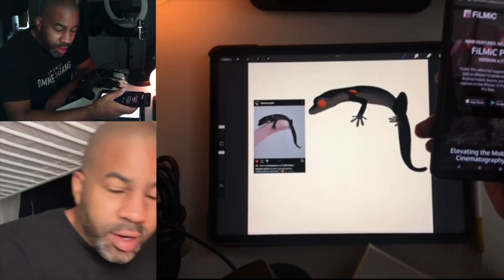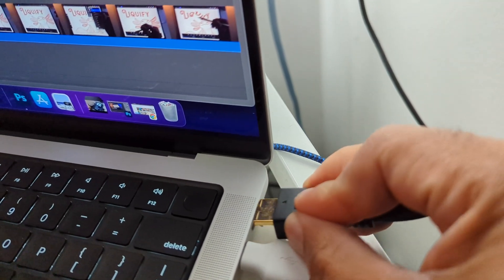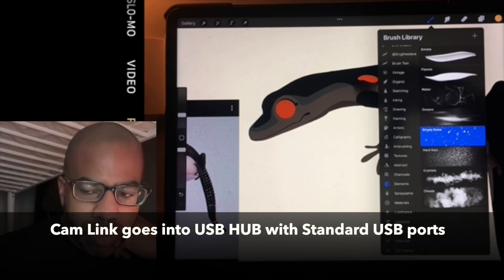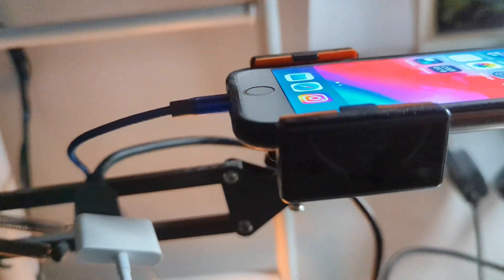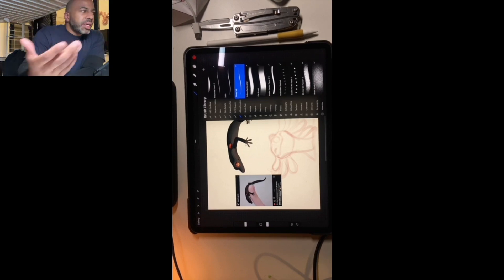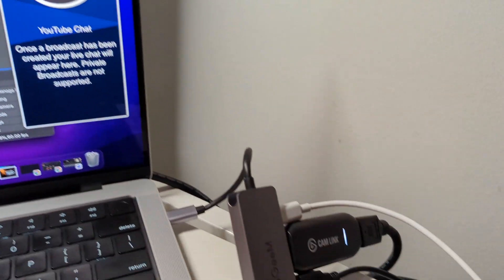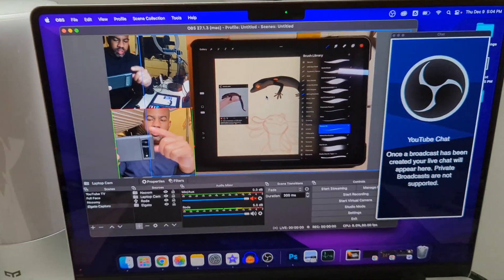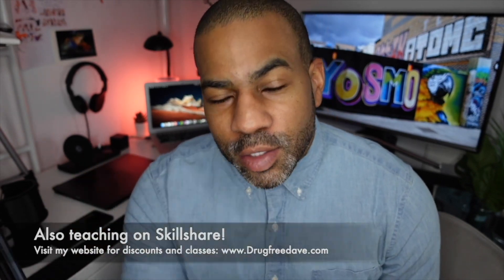At home LIVE STREAM and Tutorial setup for Beginners | Macbook Pro, Camlink, Filmic Pro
You're probably used to seeing professionals hooking up their iphones to live stream...well, i'm not that. Here is how it is for real trying to get all this stuff to work on the new Macbook Pro M1 14inch laptop using an Iphone 6s, a bunch of dongles, hdmi cords, and more dongles.  I've still yet to actually live stream, so swing by later tonight to check out the quality.